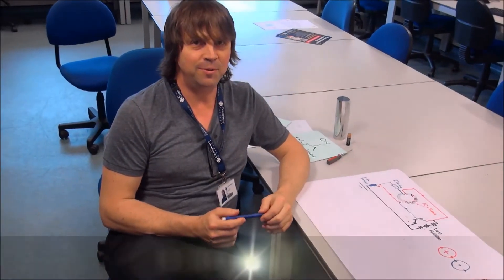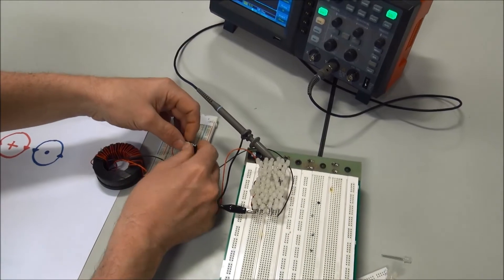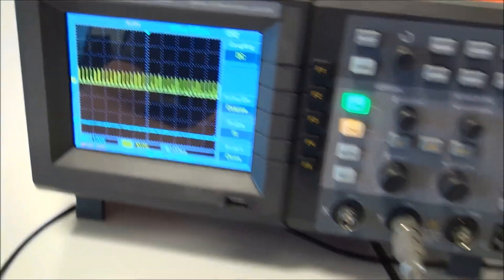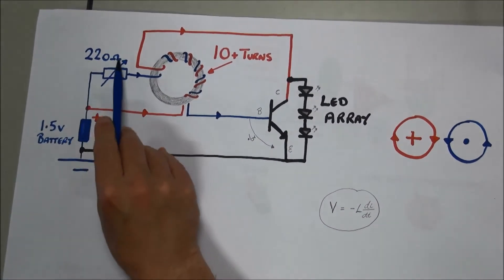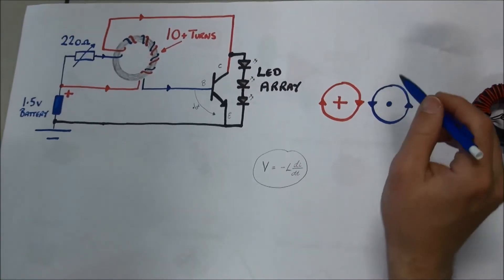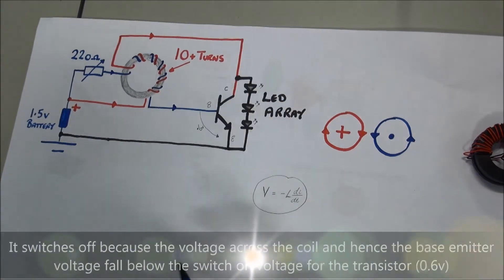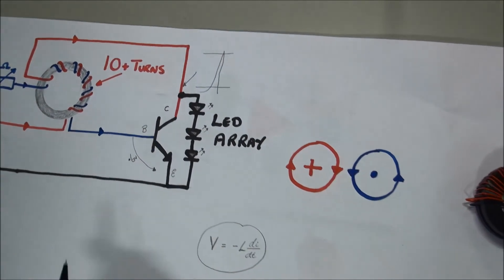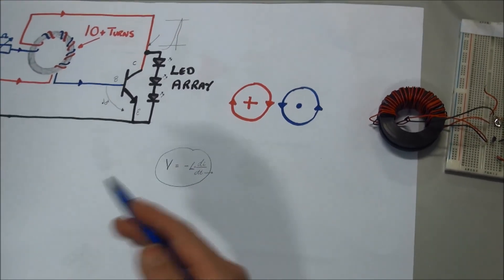"Jewel Thief" demonstrated and explained ;)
Yeah yeah I know its spelled wrongly. It was intentional, this is the first part of a series of investigations into joule thief type circuits. This one lights 60 LED's from a 1.5 volt battery.